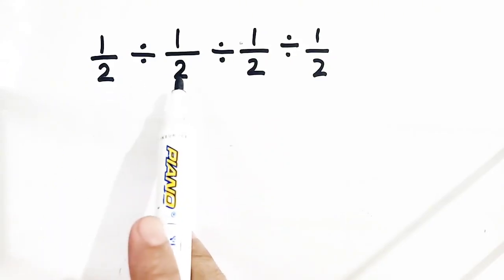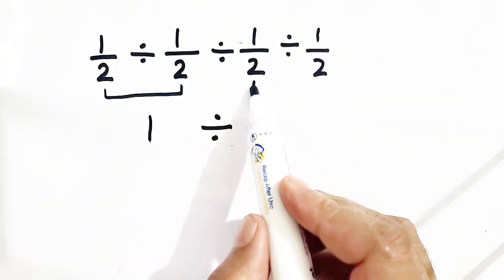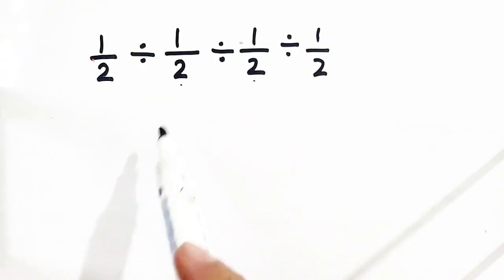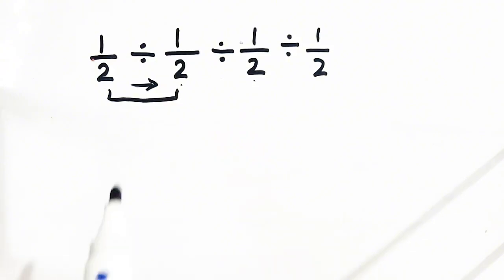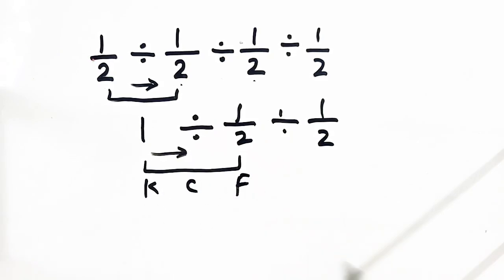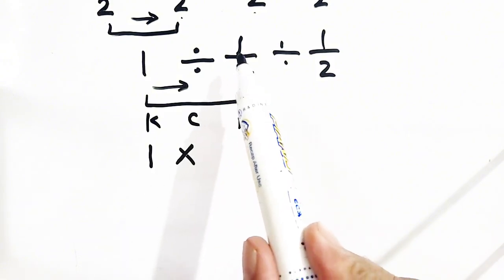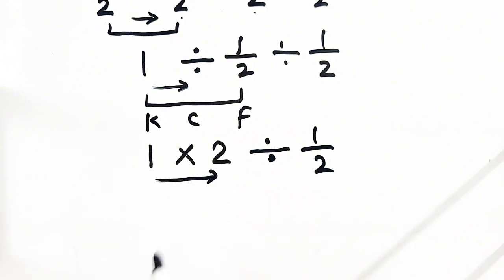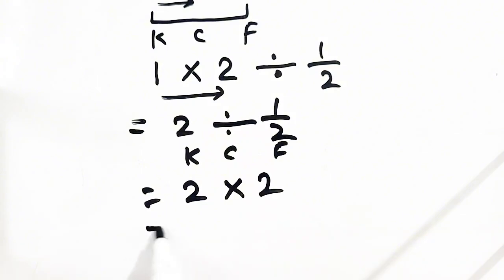90% FAILED to Solve this Math Problem!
This Mistake Is Is Made By Almost All! Most Fail To Solve This.Will You?

The Math Mistake Everyone Makes!
Hi welcome to "CSA Education".In this video I will make you able to learn basic math problem which obeys "pemdas","Dmas","Bodmas","kcf","ccf' and many more rules used to solve order of operations like division ,addition ,multiplication and subtraction.

Questions!
Most People Get This Maths Question Wrong!
End Result Will Shock You| Google Interview
"Can You Solve This MathProblem?
"Only 1 in 10 People Get ThisMath Problem Right!
Only 1 in 5 Get This Right!Can You Solve It
Most People Get This Simple Math Wrong! Can You Solve It?
This Simple Math QuestionStumps Everyone!
This Math Problem Will Test Your Skills!
This Simple Math Question Stumps Everyone!
Is Your Math Brain Ready forThis Challenge?
Can You Solve This SimpleMath Problem?
Square Root in 3 secononds
Crazy Math Trick
Hardest Exponential Equation!
Only 1% Solved this MathProblem
Square any 2 digit number in3 seconds | Crazy Math Trick
You will get CheckMate with this QuesValues
90% FAILED to Solve this Math Problem!
Every Possible MathExplained in 15 Minutes! Can You Solve This?
Only 3% Solved this Czech Olympiad Problem
You Should Learn This Trick!
Can This Question Be Solved?
50 Levels of Mathematics!
Square Root of Any Numberin 3 seconds - Crazy MathTrick
Even Adults Cannot SolveThis!
Crazy Hand Trick to Find Exact Trigonometric Values
Can This Question BeSolved?
Can This Be Solved?

99% Get This Wrong! Will You?

Many got it wrong! Ukraine Math
Many could not do this right!Can you?
Literally 99% failed to solve thisIsrael maths puzzle! Can you?
Many got it wrong! Ukraine Math Test
Only for smartones! American Math
Many failed! Can you?math
Only for smart ones! AmericanMath Olympiad
Many failed! Can you?
Onlyfor smart ones! American Math Olympiad
Many got it wrong! UkraineMath Test
Can you solve this American Math Test?
Solving a 'Harvard' University entrance exam questions
99% Fail This Tricky MathsTest maths percentage basic math
Most People Fail This SimpleBut Tricky Maths
Problem#maths
Most People Fail ThisSimple Maths Test
Most People Fail ThisTricky Maths Test#maths
Only 1% Can Solve ThisSimple Maths Problem#maths